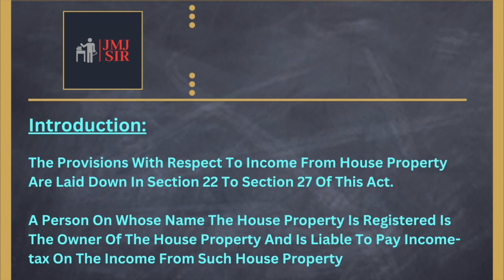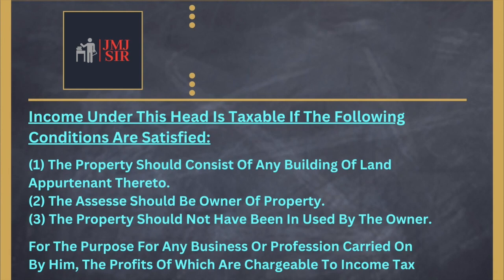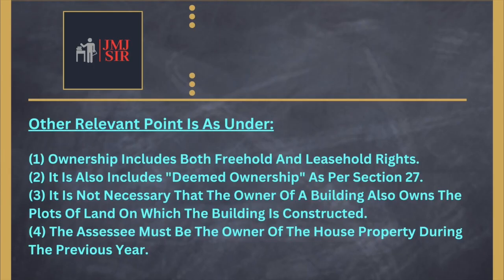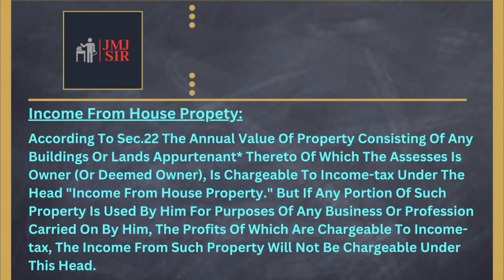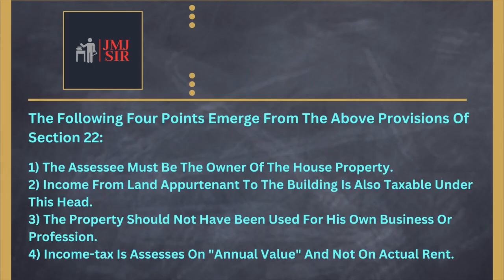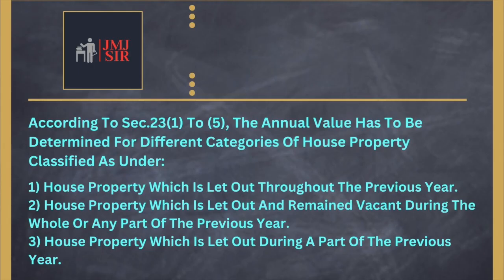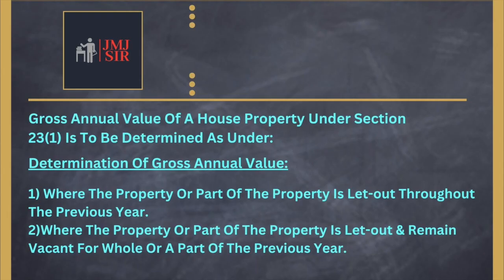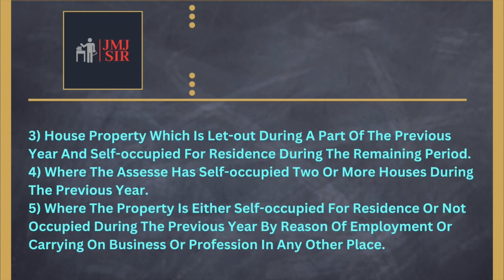Income Tax | Income From House Property | Dr. Jyotindra Jani | JMJ Sir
This educational video is designed to provide a comprehensive understanding of the Indian income tax system. Whether you're a student, a young professional, or someone looking to deepen their knowledge, this video breaks down the fundamentals of income tax in India. We cover topics such as how income tax is calculated, the various tax slabs, deductions and exemptions, and the process of filing your tax returns. Our goal is to equip you with the knowledge and tools you need to manage your taxes confidently and responsibly. Perfect for anyone seeking to enhance their financial literacy.